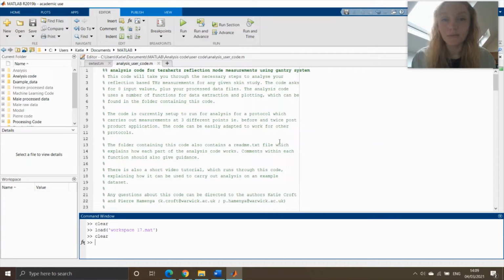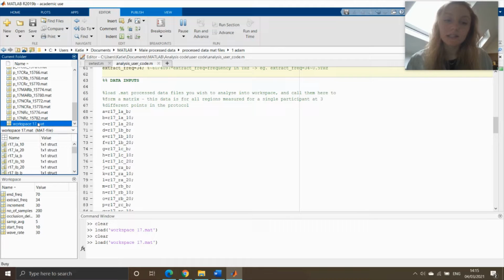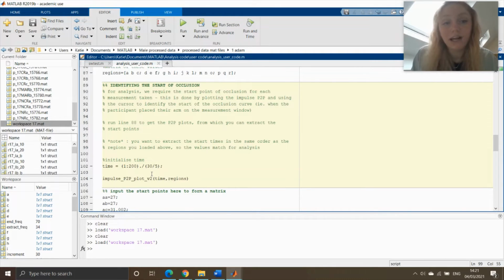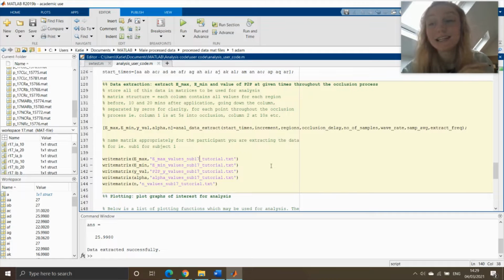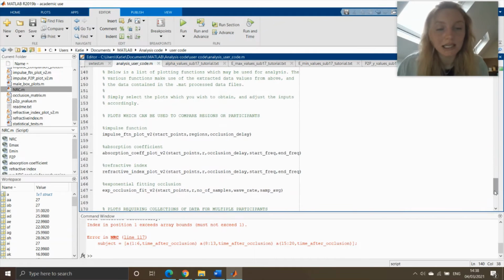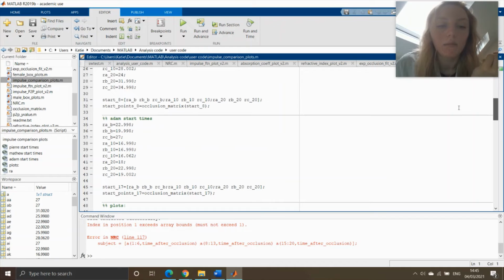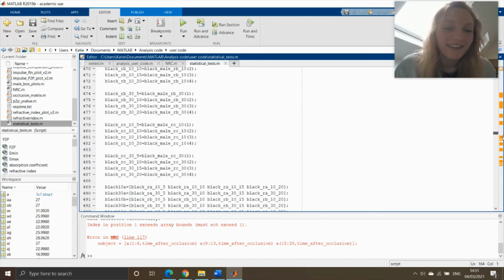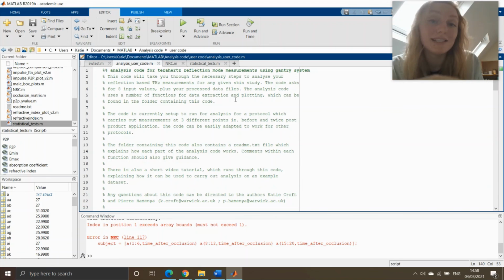THz Reflection Geometry Data Analysis - User Code Tutorial